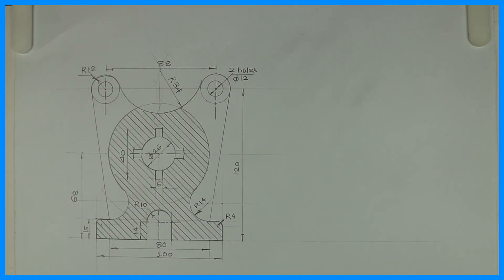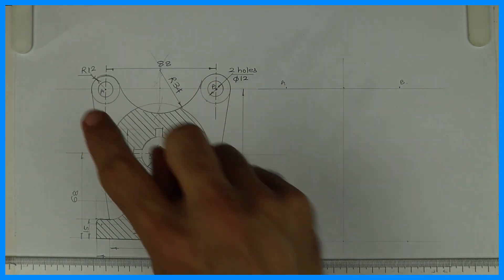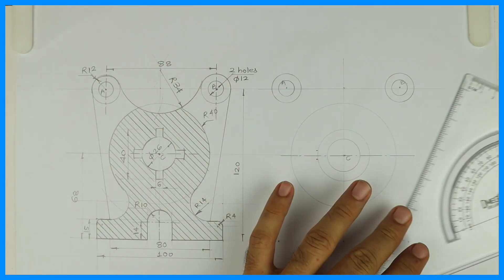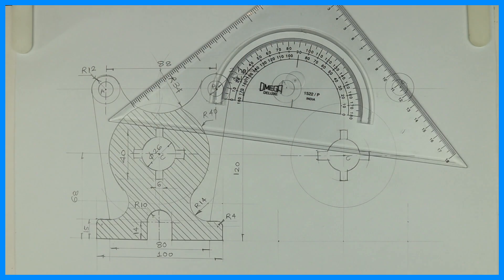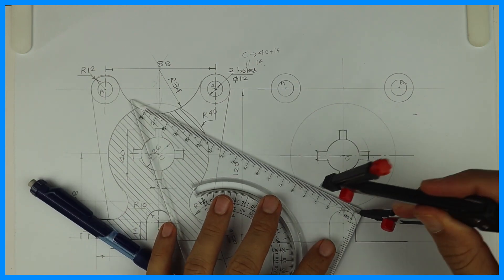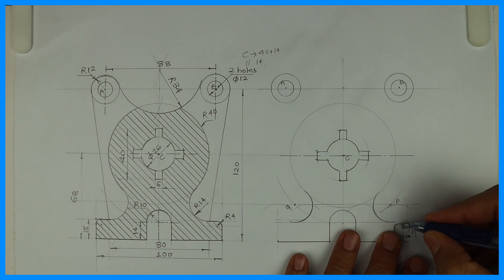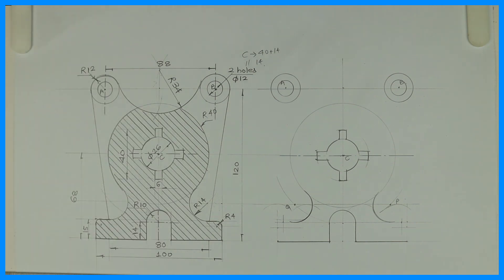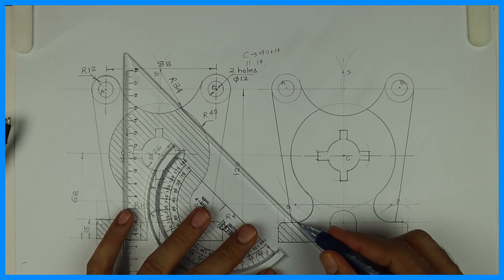Machine drawing - 22 - Engineering drawing - Technical drawing